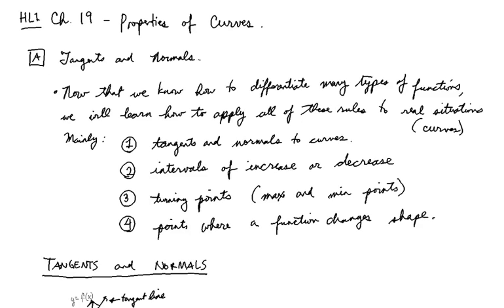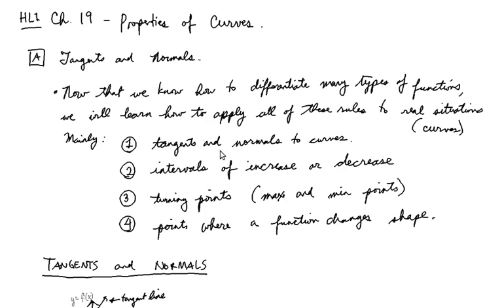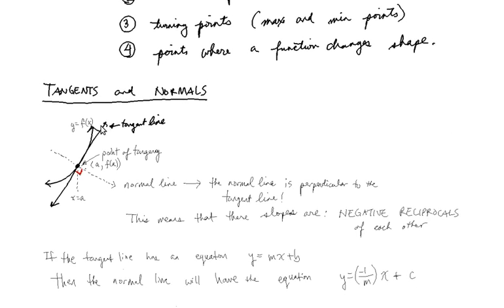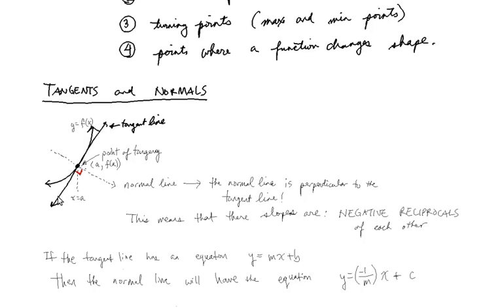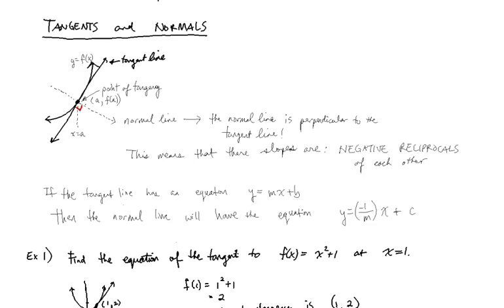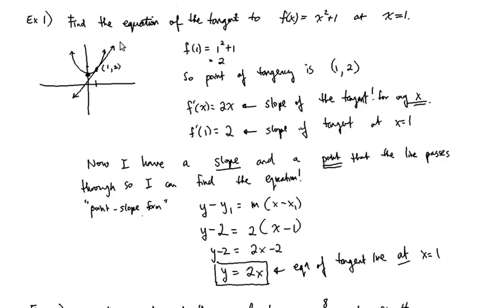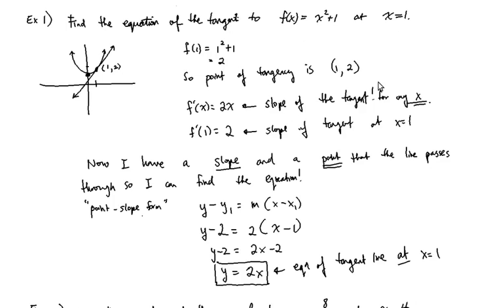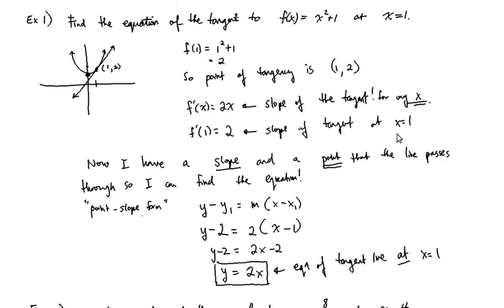HL1 19A intro and ex 1